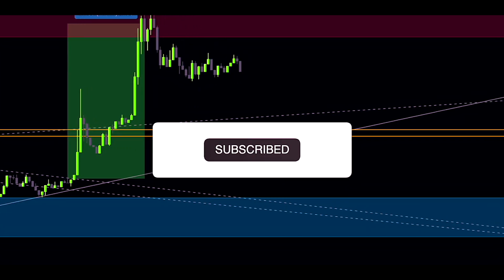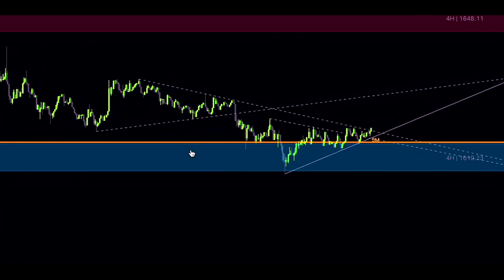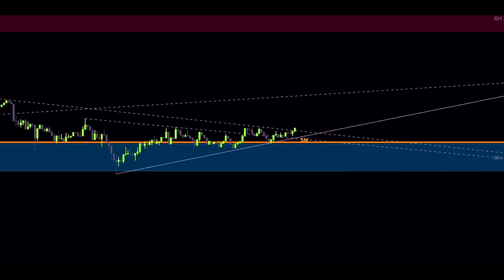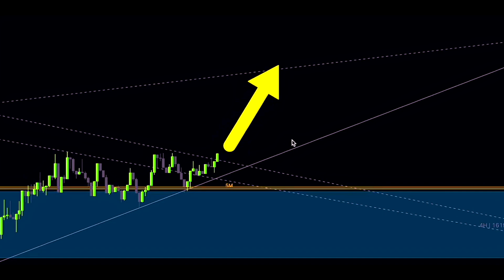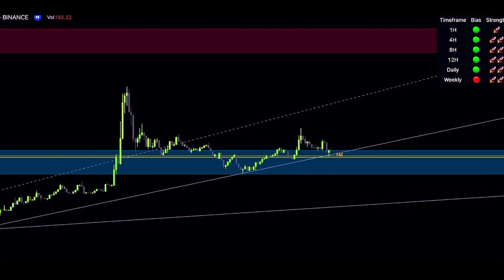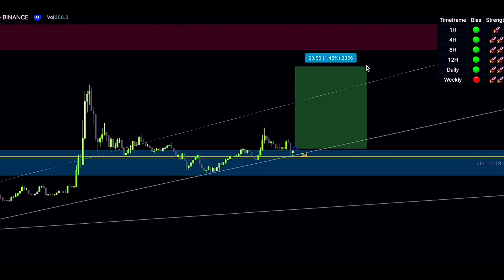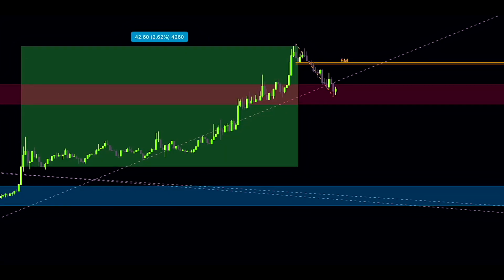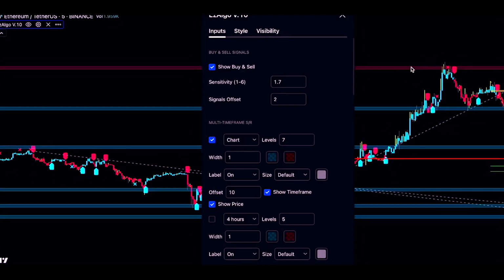Only the Top 1% Know This TradingView Indicator!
Ever wonder how the top 1% of traders consistently spot winning trades while most struggle with false signals? In this video, I reveal the exclusive TradingView indicator that the pros don’t want you to know about. With next-level accuracy, it gives crystal-clear Buy & Sell signals that work on Forex, Crypto, and Stocks.

✅ What You’ll Discover:
⚡ The hidden TradingView indicator the pros use
📊 How it filters out noise & fake signals
🎯 Step-by-step setup for perfect entries & exits
💹 Works on any market & timeframe
📈 Backtested results with real examples

💡 Pro Insights:
🚀 Used by elite traders only
📊 Eliminates guesswork from trading
💹 Works for Day Trading, Swing Trading & Investing

🎥 Watch until the end — I’ll show you exact chart examples of how this tool beats standard indicators every time.
💬 Comment if you’ve ever felt like pros know something you don’t.